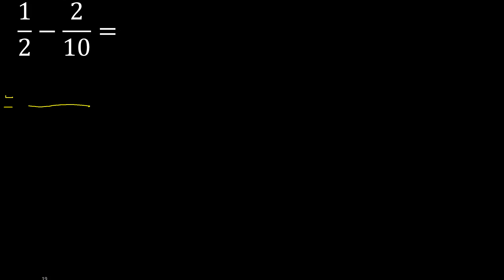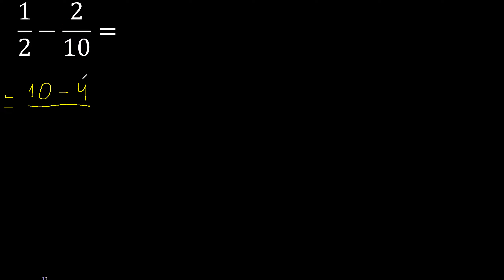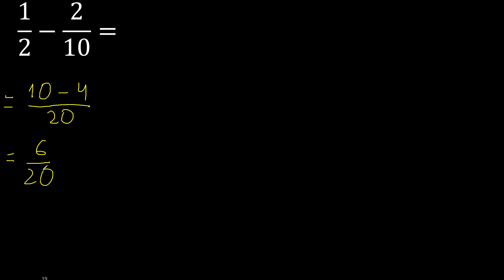fraction minus fraction , How to subtract fractions , difference of fractions practical method fast